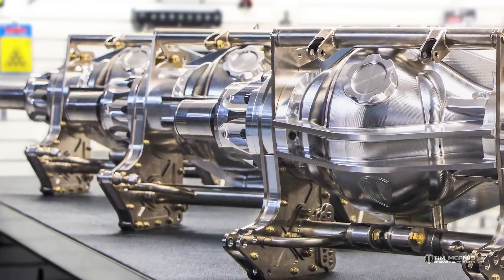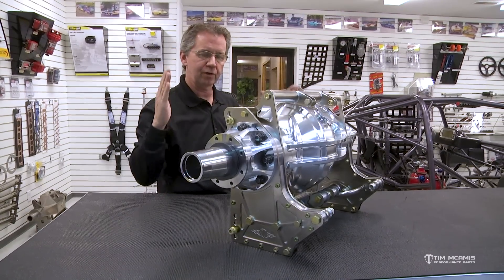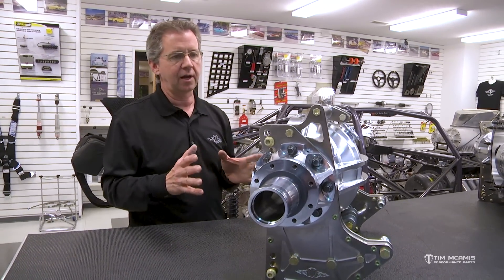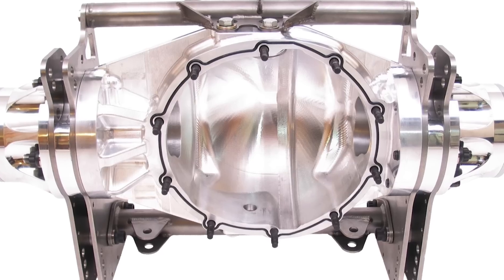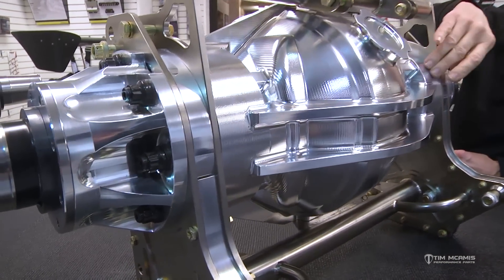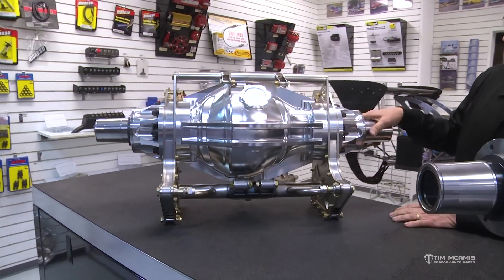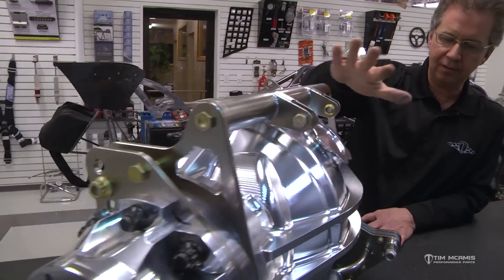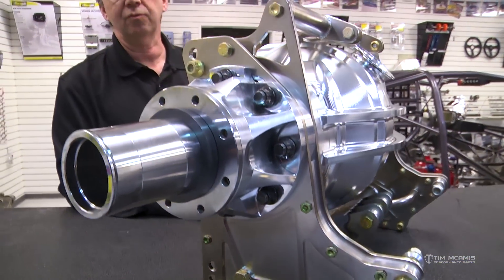TMRC Billet Housing Update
A look at some of the latest updates and features we've been developing for our Modular Billet Housing over the last several years.

Now in its fifth iteration, the TMRC Billet Housing was originally designed over 10 years ago in response to issues generated by a surge in performance that door slammers were starting to achieve on a regular basis. This power increase began to reveal several weaknesses present in modular housings constructed through a traditional casting process.

Machined from 6061-T6 hardened aluminum alloy, TMRC’s billet housing demonstrates remarkable strength over traditional cast and welded floater housings and has proven itself through thousands of laps at racetracks worldwide.

The modularity of billet housings allow for hundreds of variations in 4-link spread, wheel to wheel spacing, bracket styles, shock mounts and more;  all of which can be easily changed at home or the racetrack.